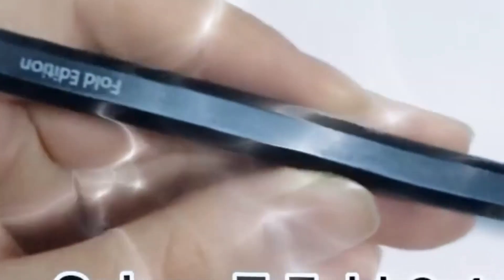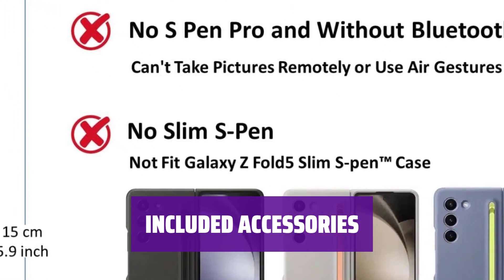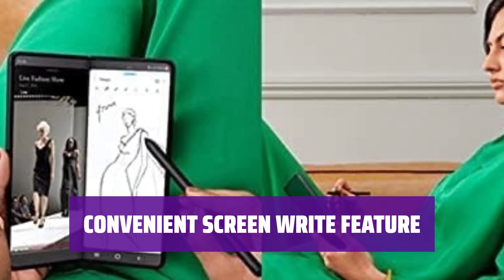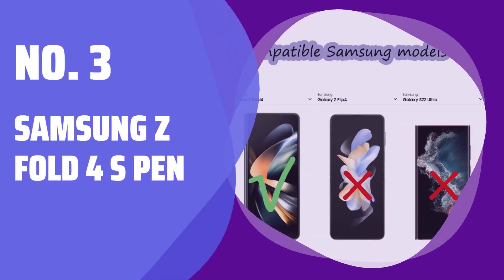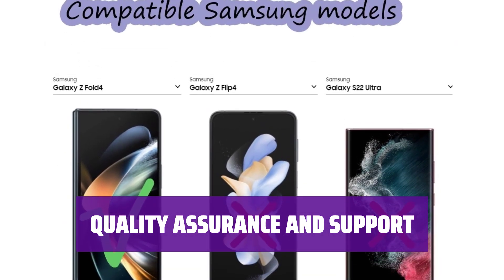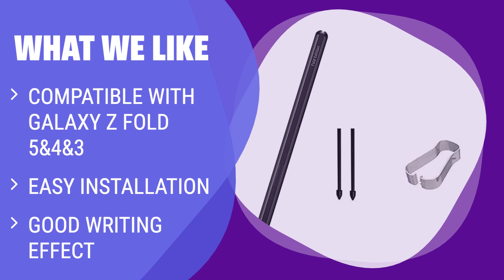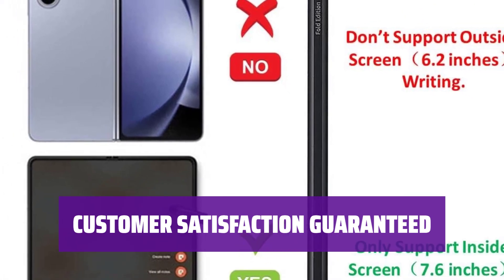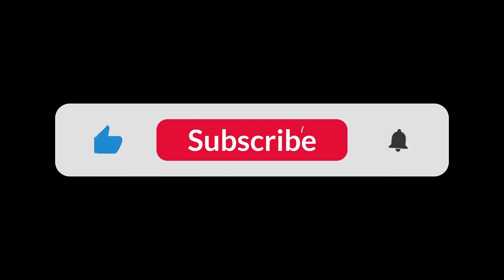The Top 5 Best Fold 4 S Pen in 2024 - Must Watch Before Buying!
The Top 5 Best Fold 4 S Pen Shown in This Video:
5. ►Galaxy Z Fold 4 S Pen
4. ►Galaxy Z Fold S Pen
3. ►Samsung Z Fold 4 S Pen
2. ►Samsung Z Fold 4 Stylus
1. ►Galaxy Z Fold S Pen

Table of Contents:
0:00​​​ - Introduction
00:36 - GALAXY Z FOLD 4 S PEN
02:07 - GALAXY Z FOLD S PEN
03:28 - SAMSUNG Z FOLD 4 S PEN
05:00 - SAMSUNG Z FOLD 4 STYLUS
06:33 - GALAXY Z FOLD S PEN

The best Styluses is probably one of the most essential tools for digital artists, note-takers, and anyone looking to enhance their productivity on touch-screen devices.

1cdc